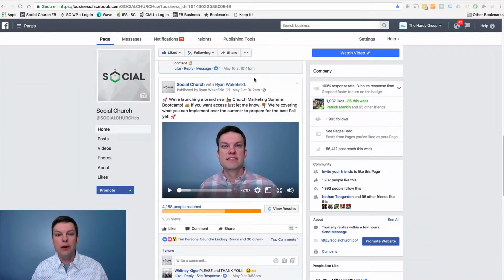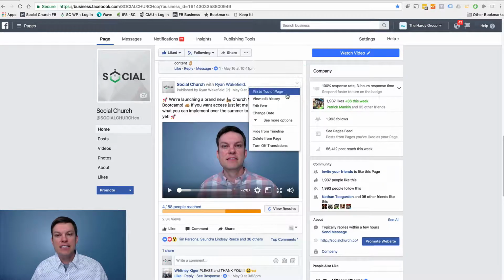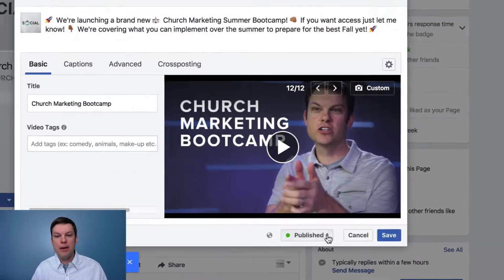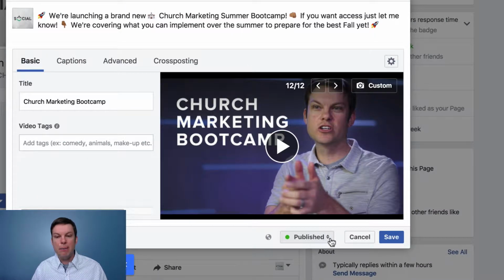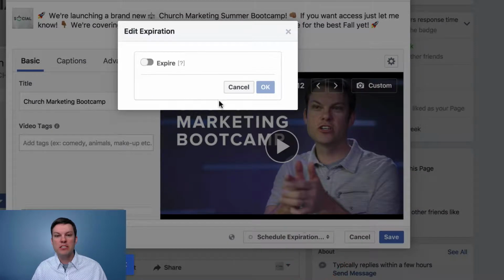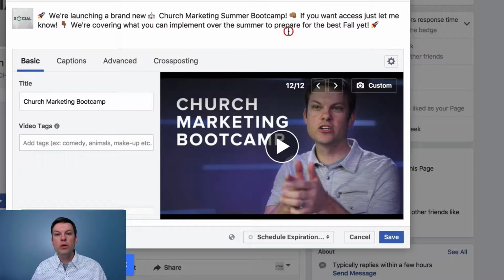Social Church - Tip of the Week - Expire A Post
In this Social Media Tip of the Week let's look at how to expire a post on Facebook and why you might want to use that feature.